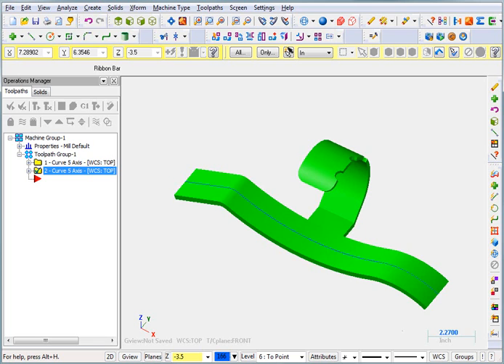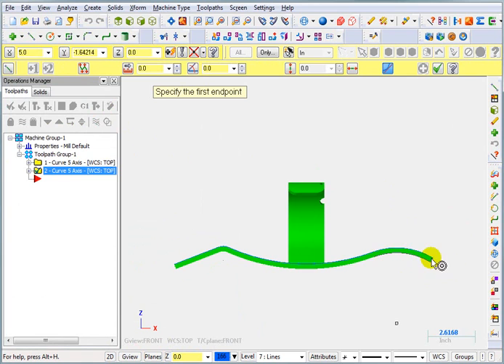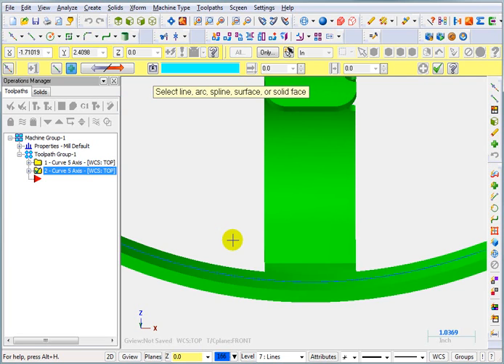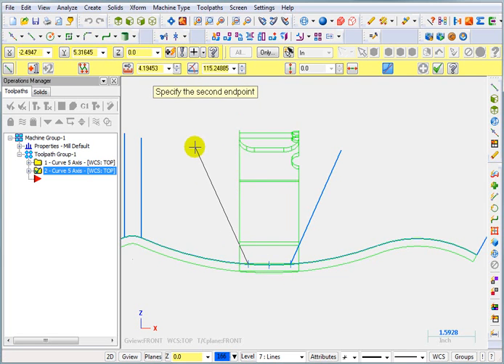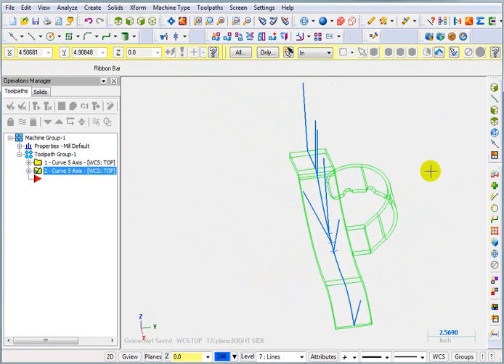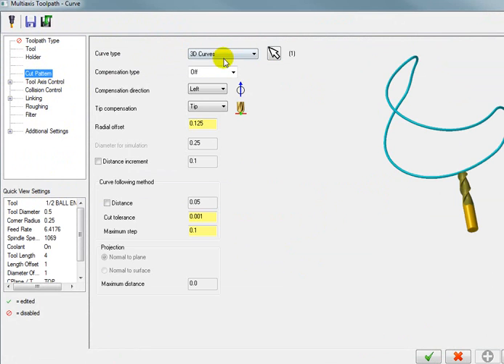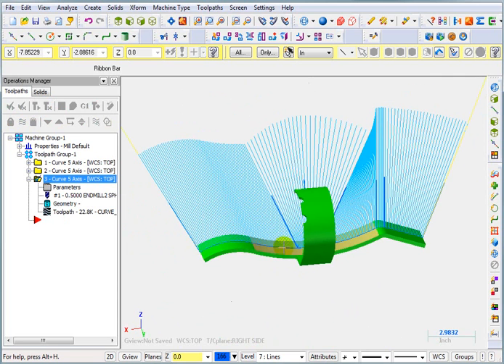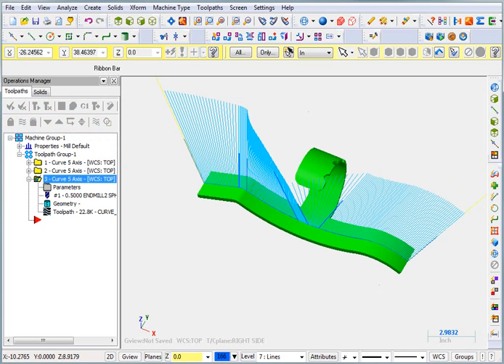TFM - Curve 5X Line Control on Mastercam X5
5 Axis toolpath programming video on Mastercam X5. Shows Line Vector Positioning Control using the Mastercam Curve 5X toolpath. One of over 120 videos on the new 2 CD set available at our web site.